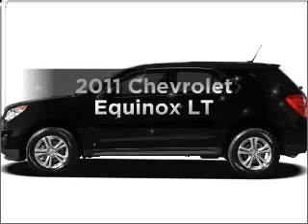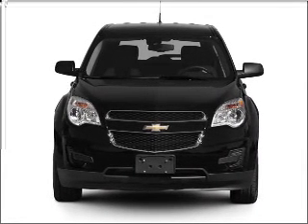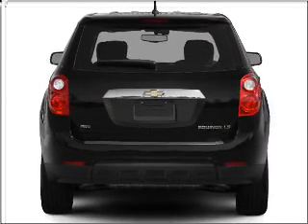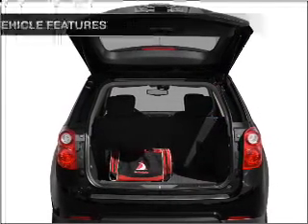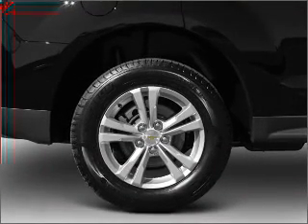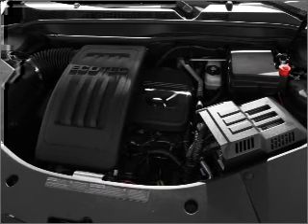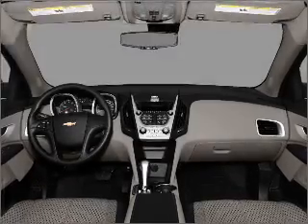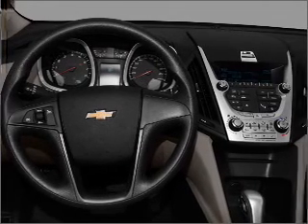2011 Chevrolet Equinox - ARLINGTON MA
Year: 2011
Make: Chevrolet
Model: Equinox
Trim: LT
Engine: 2.4 liter inline 4 cylinder 16 valve
Transmission: 6-Speed Automatic
Color: Summit White
Mileage: 0
Address:
1125 MASSACHUSETTS AVE